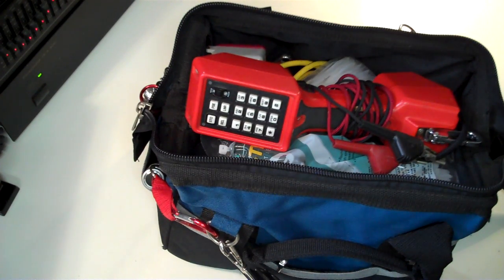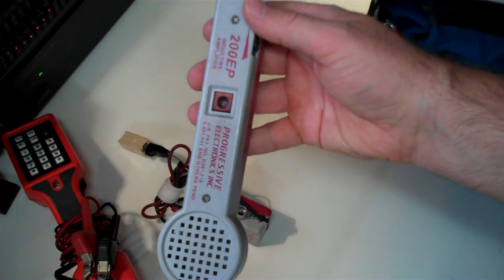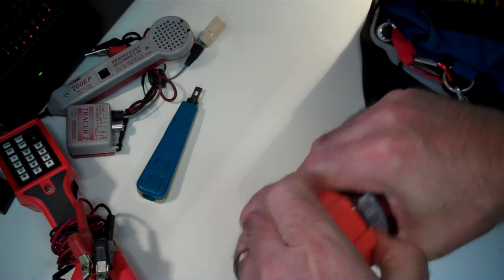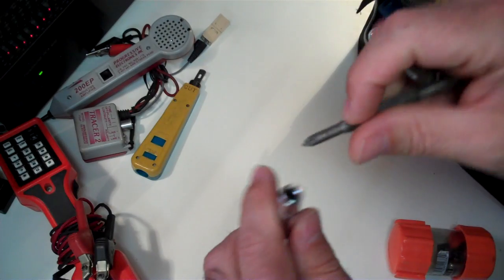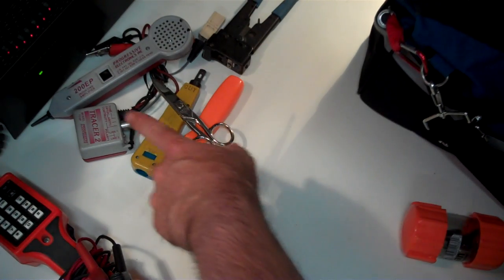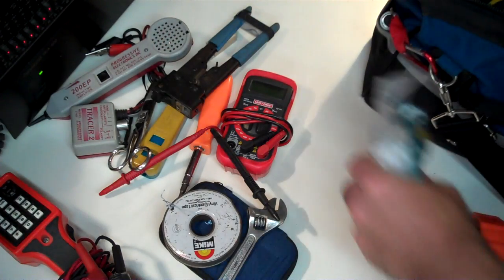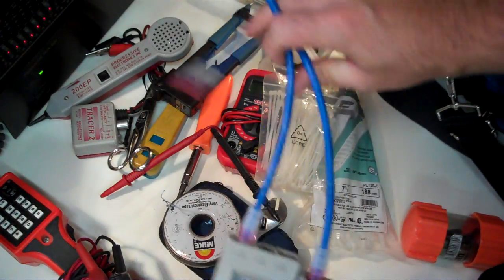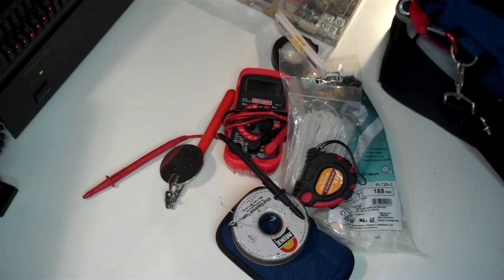The master telecom tech's tool kit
The Nortel guy goes through his tool kit.  After 25 years as a telecom and network tech, he explains why he has each tool and what he considers critical.
This video would serve as guide to anyone just starting out as either a telecom manager or a field technician.
While not a comprehensive kit for installation, it covers about 90% of the scenarios that Telecom techs run into doing Moves/Adds/Changes and repairs.

For anyone just starting out, it can be expensive to run out and try to get everything at once.  My core items for a beginner would be:
- Tone generator and Tone probe
- Linemans' scissors (aka: Snips)
- Punchdown Tool with 66 and 110 blades
- Flashlight
- Linemans' test phone (aka: Butt set)
- Screw drivers (flat blade & phillips in both small and med size)

Those items would get you pretty far.   Later things like the crimp tool, socket set, volt meter, inspection mirror, and others can be picked up one at a time as you begin making some money.